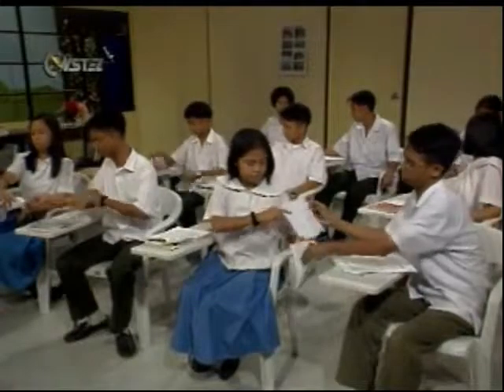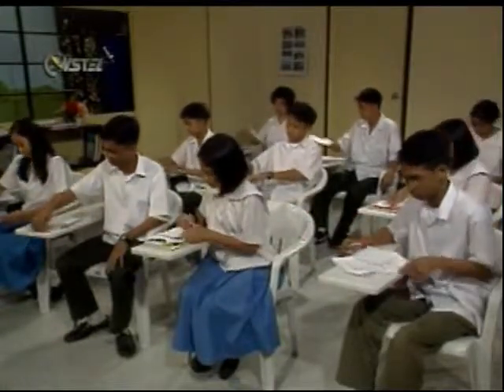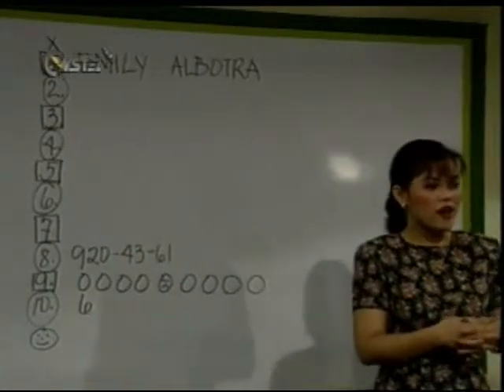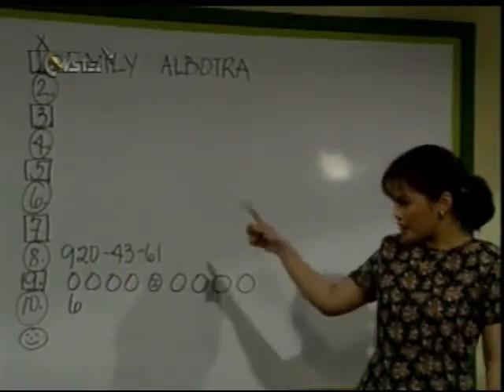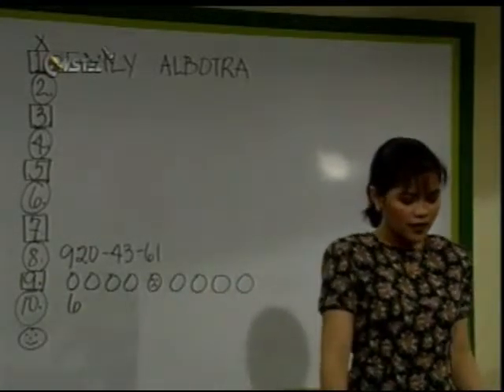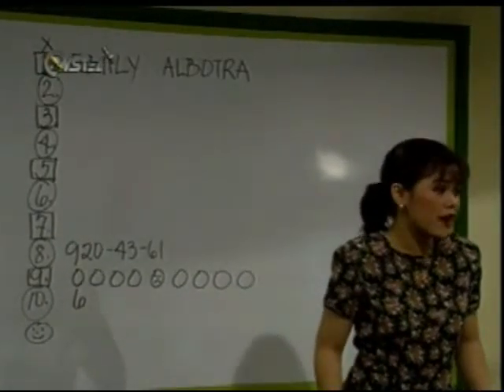attentive listening 4